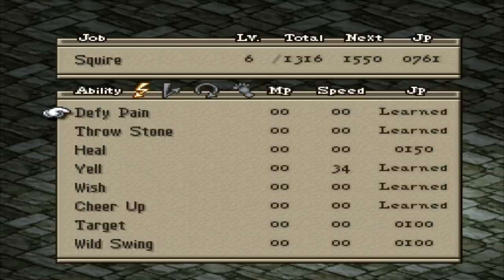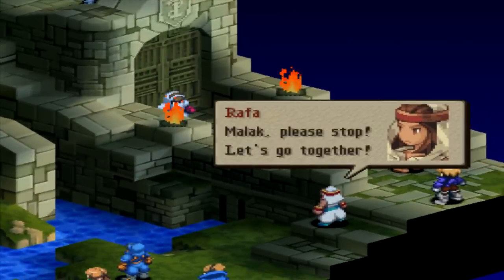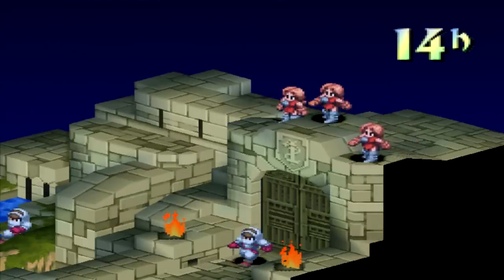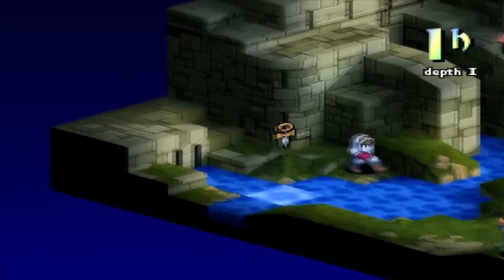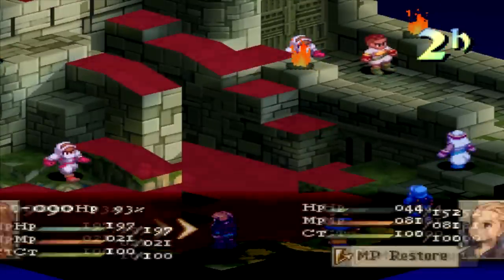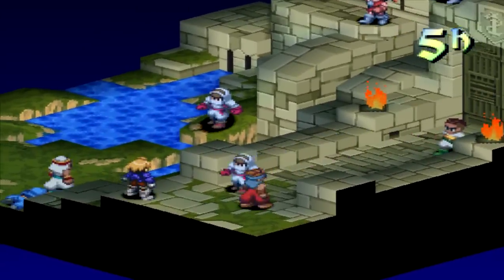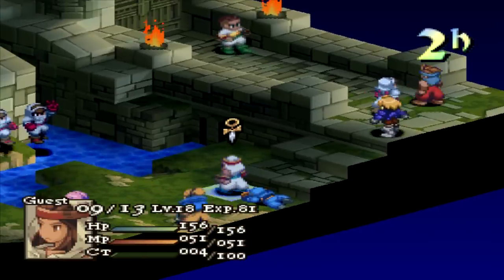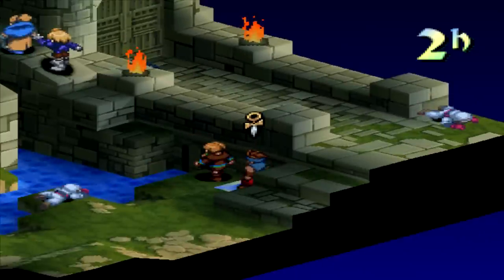Archer Hell - Final Fantasy Tactics 1.3 Difficulty Mod - 20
Archers suck.

Final Fantasy Tactics 1.3 is a fanmade difficulty/rebalance mod of the 1997 PS1 Strategy RPG Final Fantasy Tactics. 1.3 aims to breathe new life into Final Fantasy Tactics by adding new classes, new monsters, new abilities and a healthy dose of challenge.